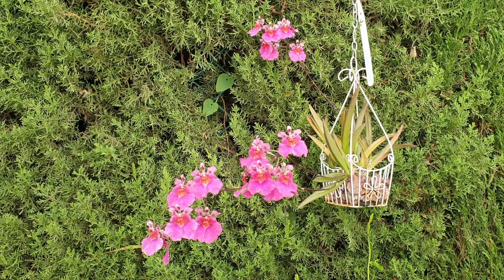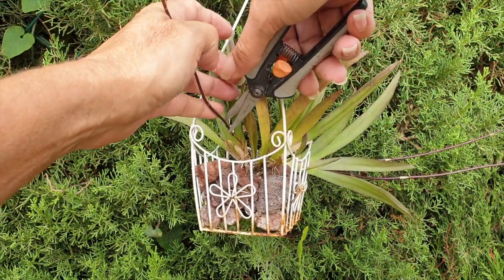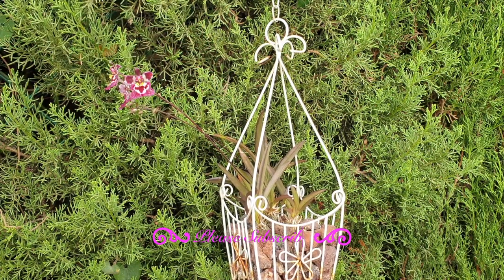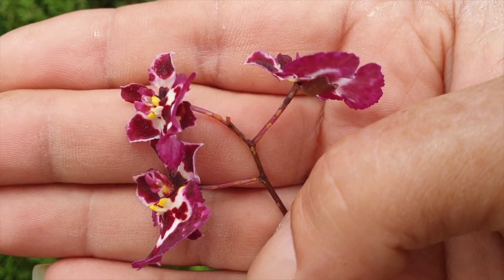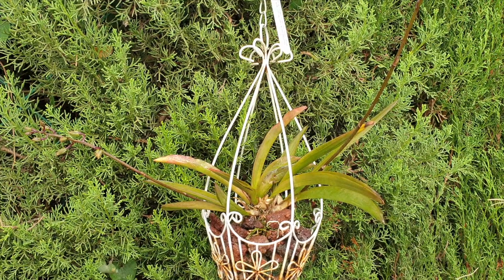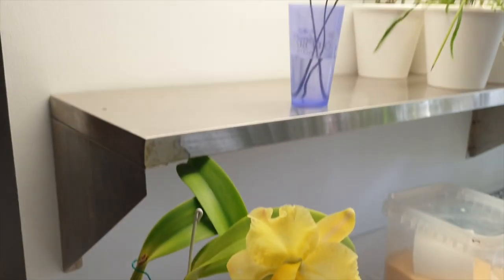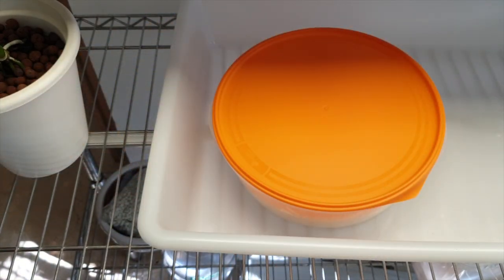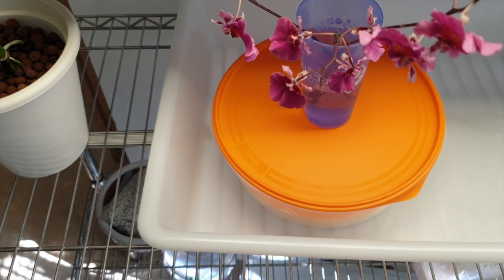Saving Orchids 😱 | Saving Blooms | Orchid Bloom Gift Idea 🎁💝 Why I am cutting spikes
WHO in their right mind is cutting blooms off of orchids THIS time of year 😱🧐 WHY cut a tolumnia spike, when we know that tolumnia spikes have the potential of branching resulting in MORE blooms. Here is an idea what can be done with blooms that are removed from the orchid prematurely! Orchid Gift Ideas, home grown with love ❤️ How to save an orchid from blooming herself to the point that it is dangerous for the health of the orchid
TIMESTAMPS:
00:00 - How to save an orchid from dying by cutting the spikes
01:34 - Why cut orchid spikes off prematurely?
01:56 - Do tolumnia orchids need a winter rest? Do tolumnia orchids go dormant in the winter?
02:47 - Signs and symptoms that a tolumnia orchid is stressed or weak and to cut the spike
04:52 - Why is my tolumnia orchid fan smaller than the other fan?
Does scale attack orchid spikes and blooms?
05:40 - How to sterilize pruners with alcohol
08:09 - What does scale look like on orchid blooms
10:56 - Treat every orchid within a genus as a different orchid growing habit
11:53 - Do older fans on tolumnia orchids die naturally?
11:59 - How to know if your tolumnia orchid is strong enough to let bloom
14:34 - Signs and symptoms of a stressed cattleya
15:49 - How to preserve orchid blooms without loosing shape and color
My environment:
Mediterranean climate, hot summers / mild winters
45% - 85% humidity, with regular airflow
Thumbnail / Outro Image:   Bodum.westernscandinavia.org
Orchid growing supplies:
               Seramis, Akadama
Water: Reverse Osmosis
Insecticidal Soap
General PPM: 300 Summer, or in active growth
                          150 Winter, RO Water and KelpMax only